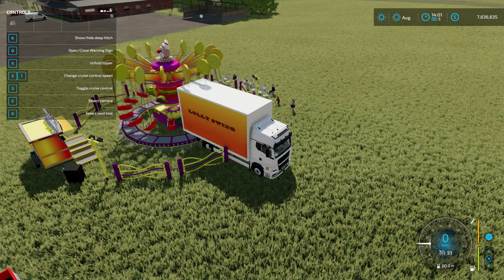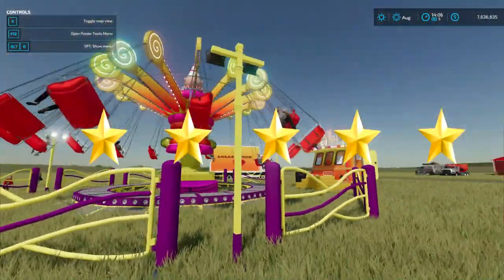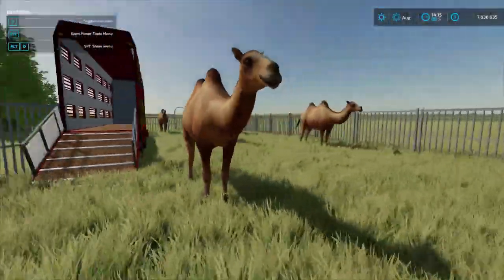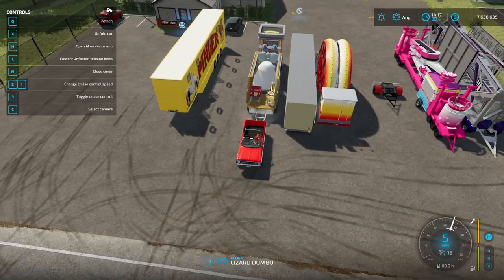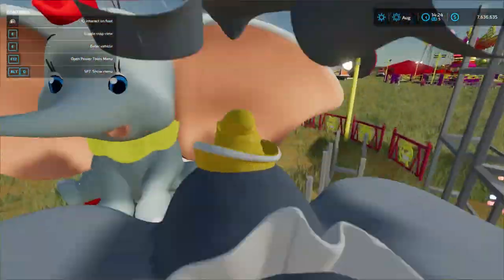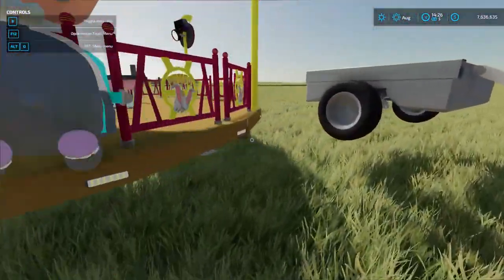FS22 Mod Spotlight - Carnival is Back in Town!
Computer Specs:
► CPU: Intel i9-12900k
► Motherboard: MSI Z-690 A Pro
► Memory: 2x 32GB Vengence DDR5
► Video Card: MSI RTX 4070ti